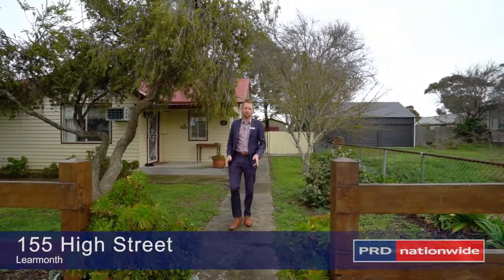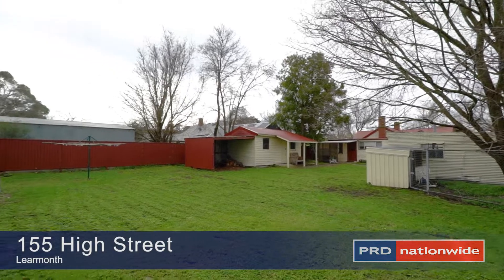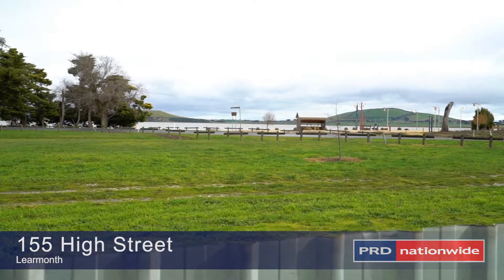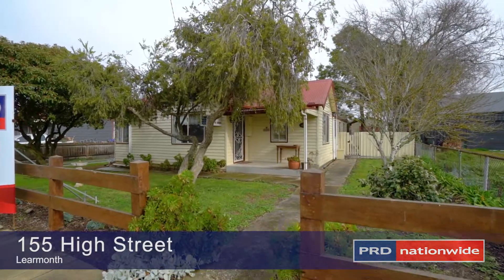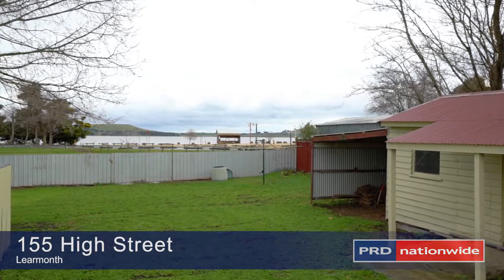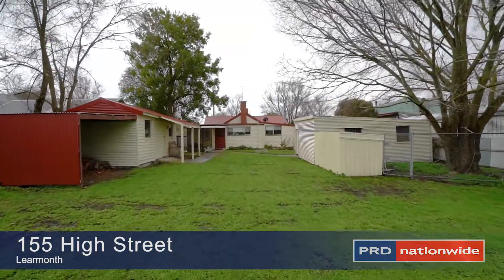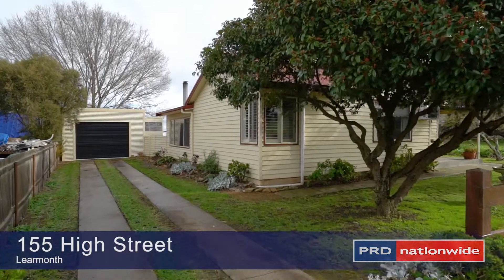155 High Street, Learmonth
Very Neat And Affordable

Set on a large block of approx. 923m2 is this cute and quaint cottage providing the upmost comfort. The floorplan offers the flexibility of 2 bedrooms and a study or 3rd bedroom, 2 living areas and a bright kitchen and dining area. Relax in the comfort of the beautiful wood heater and air conditioner and enjoy the convenience of NBN internet.

Externally, you will be impressed with the size of the backyard and shedding. The garage and garden sheds provide off street parking and great storage space. The backyard offers views of Lake Learmonth and the home is just a short stroll away from shops, cafes, sporting facilities, the art gallery and the pub.

Just a quick drive and you are in Ballarat or on to the Freeway for the commute to Melbourne. Learmonth is great location for families, retirees or for those looking for a tree change. This beautiful property is very affordable with minimal maintenance required. Inspect asap!